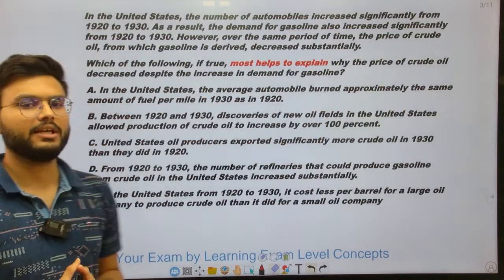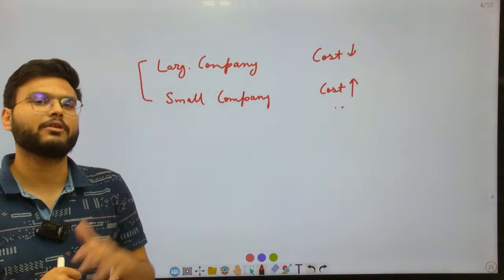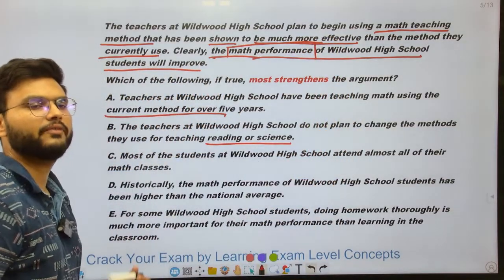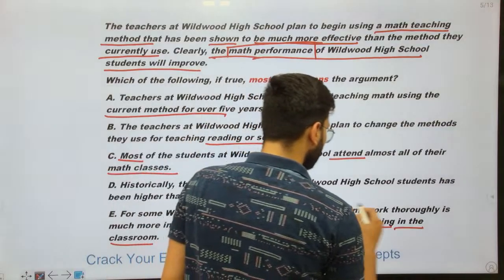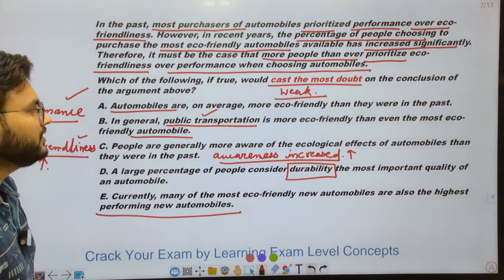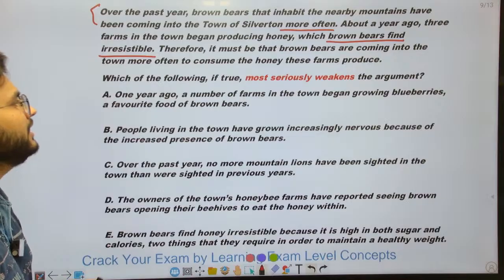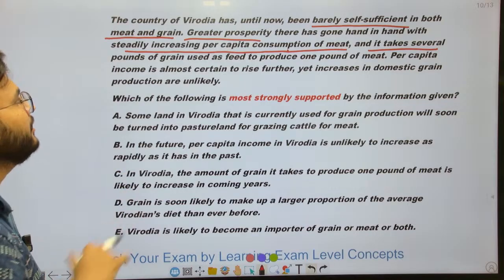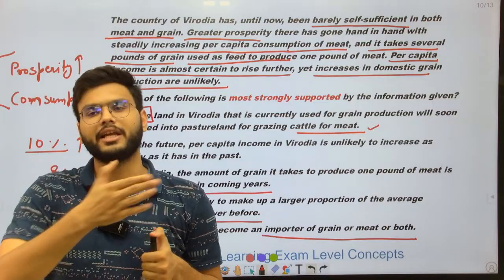Introduction To Critical Reasoning for BANK-EXAMS I CAT-MBA I CLAT-LLB I UPSC-IAS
🎯 CRITICAL REASONING MASTERCLASS | Introduction for BANK EXAMS, CAT-MBA, CLAT-LLB, UPSC-IAS, GMAT Aspirants 🧠

Welcome to the Ultimate Introduction to Critical Reasoning — a must-watch class for every serious aspirant preparing for competitive exams like Bank PO, CAT-MBA, CLAT-LLB, UPSC-IAS, and GMAT.

📝 What You'll Learn in This Class:

What is Critical Reasoning and why it matters in your exam

How top scorers decode logical arguments with ease

Real exam examples broken down for absolute clarity

Foundation strategies to improve accuracy and speed

Mistakes to avoid when solving CR questions

🔥 Whether you're aiming for an MBA seat at IIM, cracking the prestigious UPSC-CSE, or acing your law entrance, mastering Critical Reasoning is non-negotiable. This session is your first step toward mastering one of the most scoring yet tricky areas of your exam.

📚 Ideal For:

✅ CAT & GMAT Aspirants (Verbal Reasoning)

✅ CLAT & LLB Entrants (Logical Reasoning)

✅ UPSC IAS Candidates (CSAT Paper)

✅ Banking Aspirants (SBI, IBPS, RBI, etc.)

💡 Why You Should Watch Till the End:
This is not just theory. You'll walk away with practical tools and mindset shifts that can transform how you think, analyze, and solve.

💬 Got doubts or topics you want us to cover next? Drop them in the comments — we read every single one.

📣 KING’S ACADEMY, SIKAR — Shekhawati’s Premier Institute for BANK EXAMS, CAT-MBA, CLAT-LLB, and UPSC-IAS Exam Mastery

Since 2008, KING’S ACADEMY has been the only institute in the entire Shekhawati region offering both classroom and online coaching across CAT‑MBA, CLAT‑LLB, and UPSC‐IAS. We also pioneered Bank Exam Prep in Sikar, bringing elite, systematic training to aspirants long before other players entered the arena.

While the education landscape in Sikar has become bustling—with institutes like PATH, GCI, CLC, Matrix, NAVJEEVAN,Prince (PCP), and major franchise brands like Allen, PW, and Unacademy expanding into the city—KING’S ACADEMY stands apart:

🔹 Why KING’S ACADEMY Dominates in Shekhawati:

Pioneer in Bank Exam coaching in Shekhawati—long before others followed suit.

Comprehensive reach: We seamlessly integrate offline classroom and online learning, uncommon among regional institutes.

Track record of excellence: Over 18 years, with national-level ranks and consistent success ratios—1500+ aspirants shaped into achievers.

Dedicated support to every aspirant: In a city where established names like GCI, Matrix, CLC, PCP, NAVJEEVAN, PE, PATH, ALLEN, and Unacademy dominate JEE/NEET coaching, KING’S has led the niche for exam lines beyond engineering & medical.

🔹 Strategic Edge Over Competitors

Localized leadership: While many strong brands cater to JEE/NEET, KING’S specializes in management, law, administrative services and banking—areas.

Balanced batch sizes for personalized attention—unlike the crowded big institutions, matching the demands of learning environment.

Blended approach: Flexibility to shift between in-person and online learning, ideal for rural or distant learners who want KING’S quality from anywhere.

🔹 Take the Lead with KING'S ACADEMY

Join us to access:

✅ A full-spectrum coaching ecosystem tailored for CAT, CLAT, UPSC, and Bank Exams

✅ A proven methodology perfected since 2008

✅ Expert faculty, targeted mocks, and personalized feedback

✅ The commitment to your goal, your timeline, your success

Elevate your preparation with the only institute in Shekhawati that brings multi‑exam excellence under one roof—KING’S Academy, Sikar.

Let’s make your ambition a reality—together.

— KING’S ACADEMY, Sikar